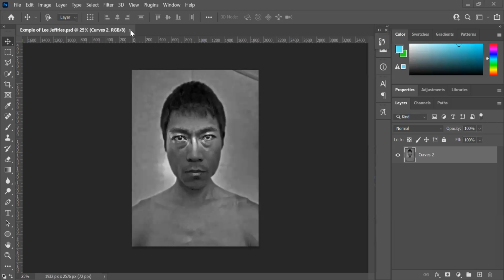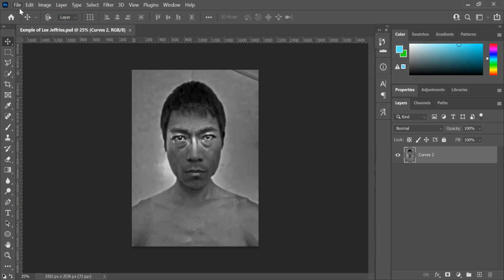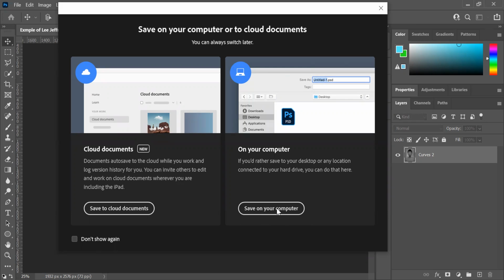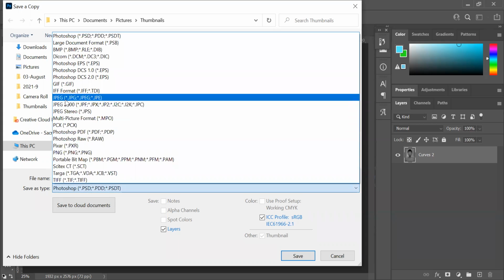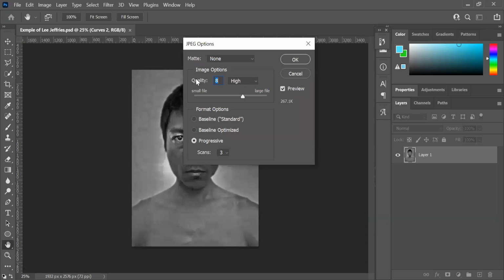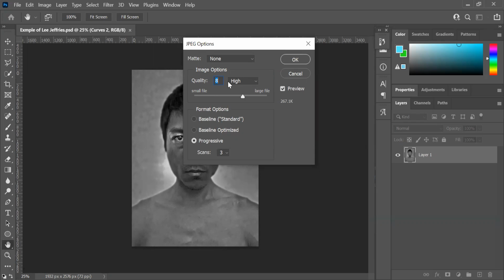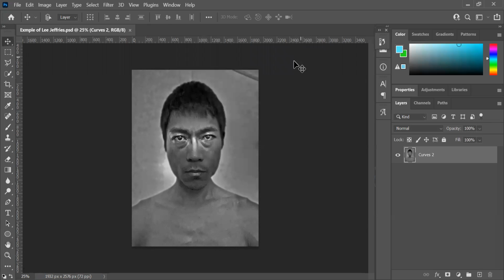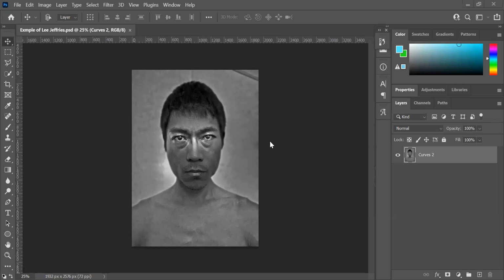Photoshop data to Jpeg data